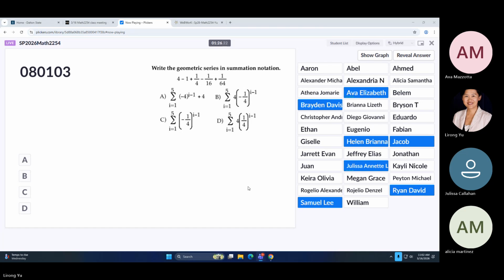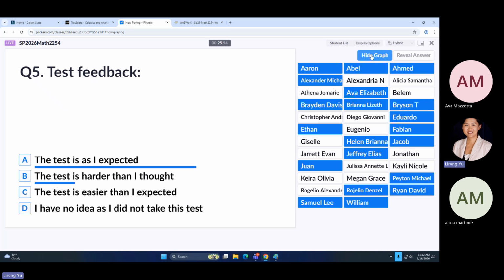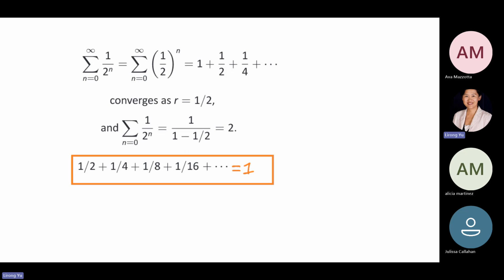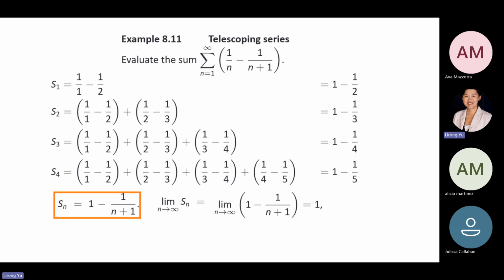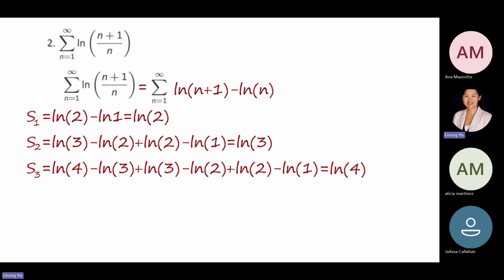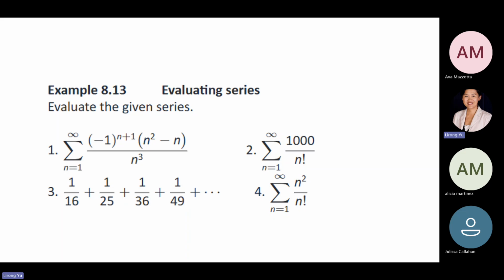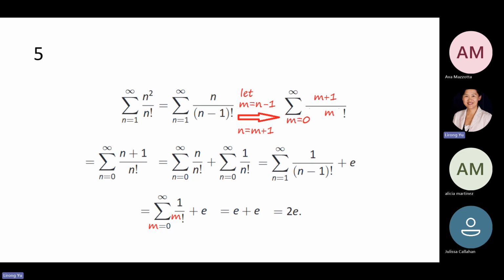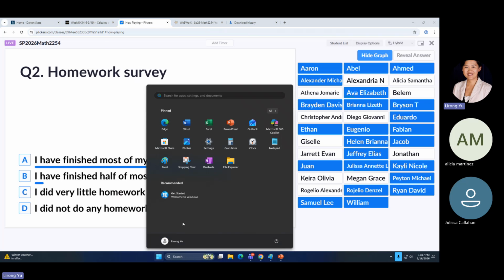8.2 Infinite Series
8.2 Infinite Series